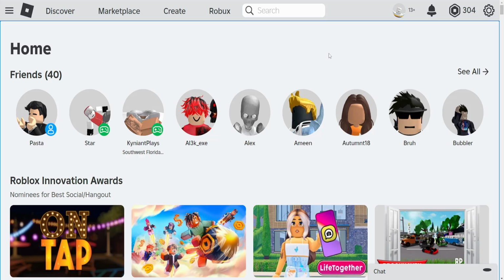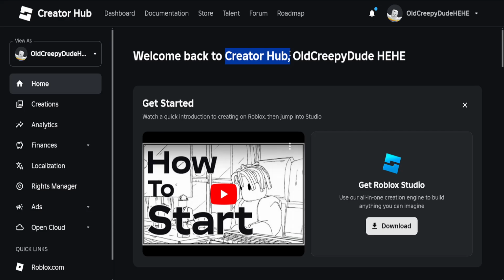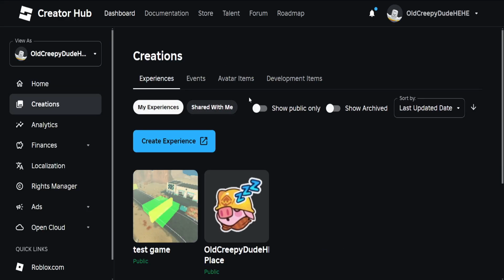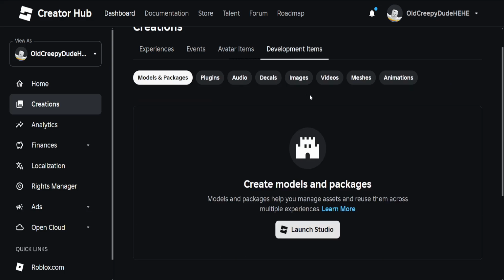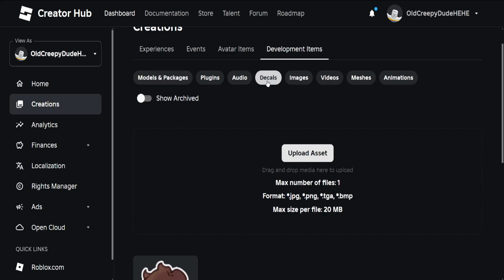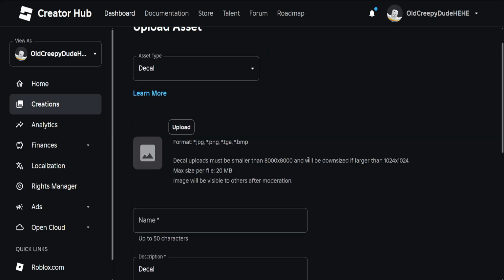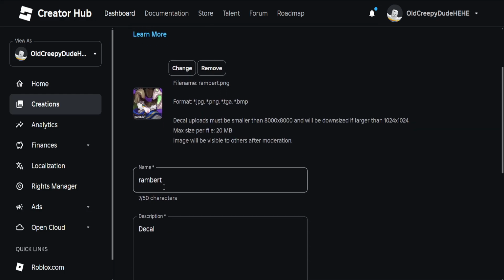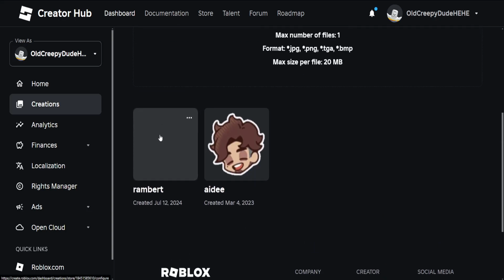How To Make Decals In Roblox 2026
In this video I show you how to make decals in Roblox in 2026. If you want to learn how to upload decals in Roblox then this is the tutorial for you.